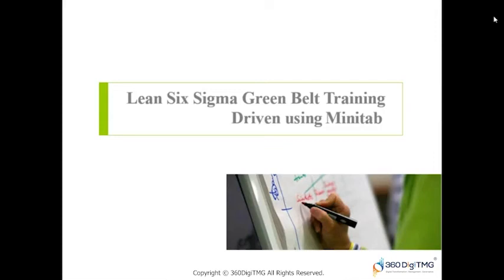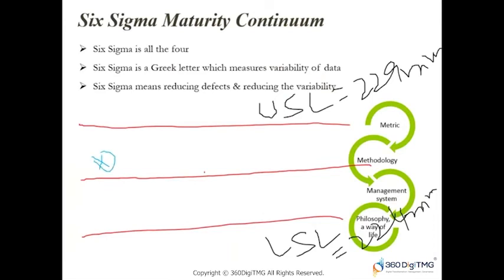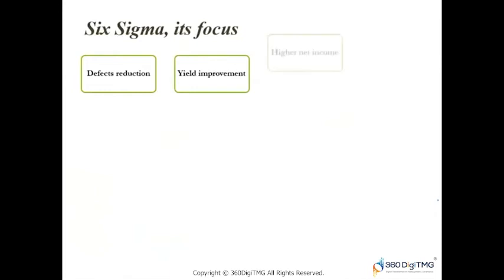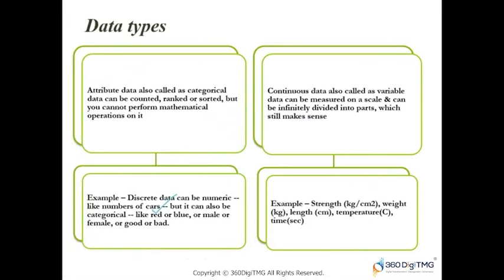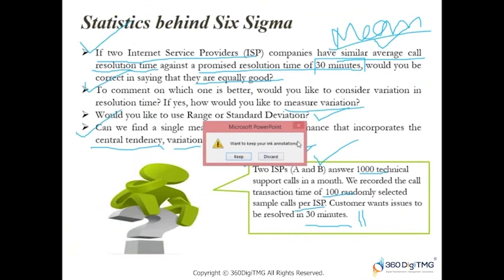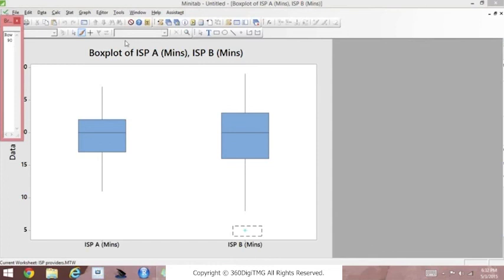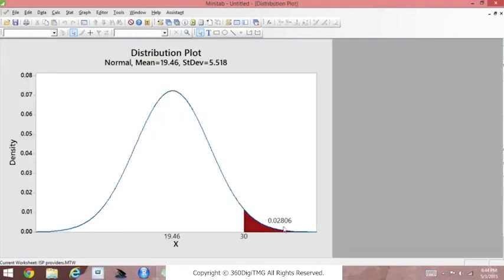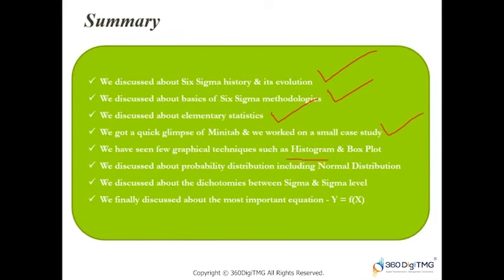Six Sigma Course | 1 Introduction to Six Sigma | 360DigiTMG